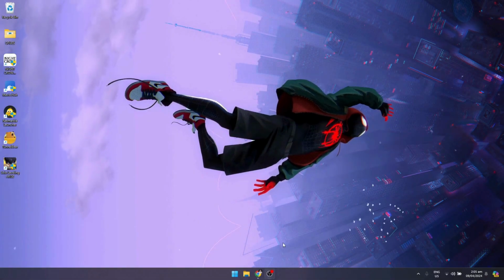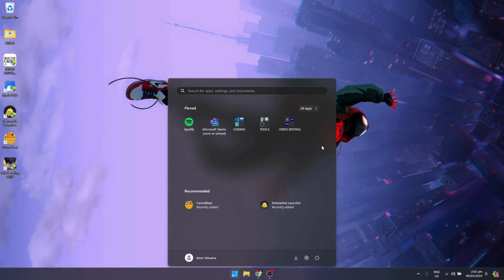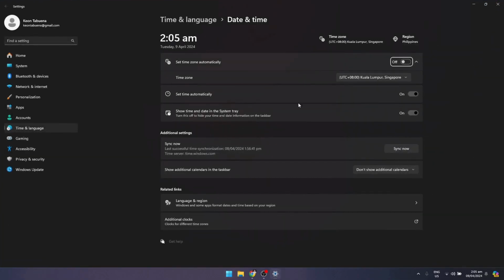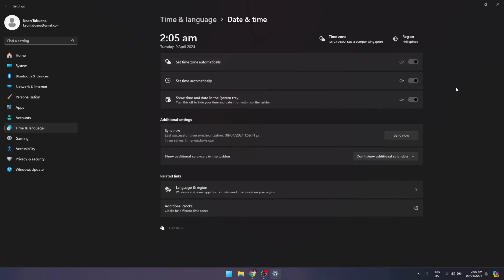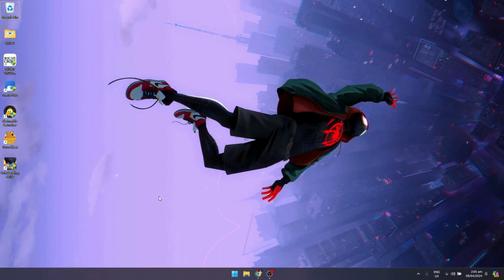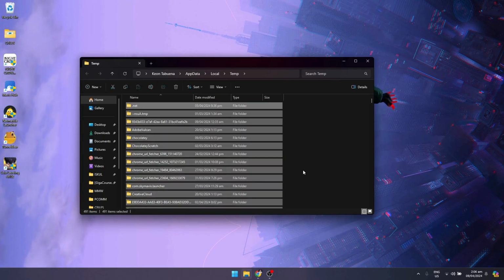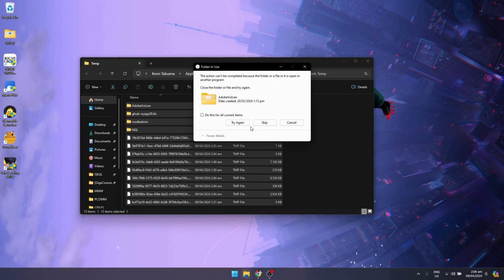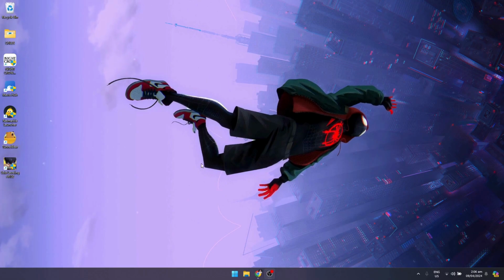How to Fix Wrong Time Zone | Discord Tutorial (2027)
In this video I show you how to solve a problem with time zones on Discord in 2024. I show you everything that you need to learn about this software.

Chapters:
00:00:00 - Introduction
00:00:06 - Adjust PC Time Zone
00:00:22 - Set automatic time
00:00:30 - Wi-Fi and VPN Setup
00:00:41 - Clear the Cache
00:00:53 - Restarting PC